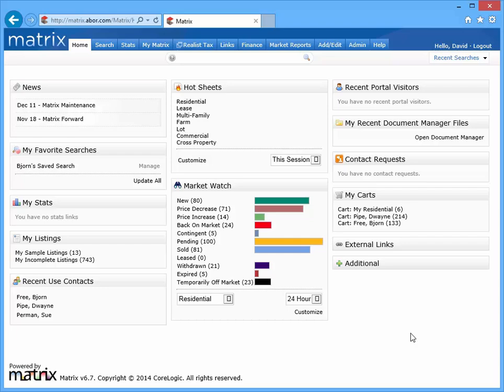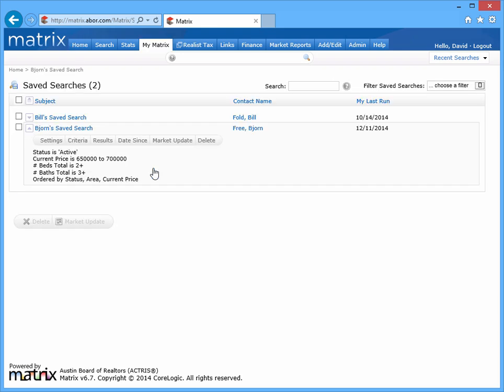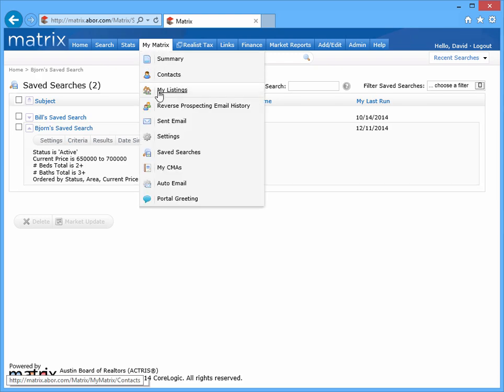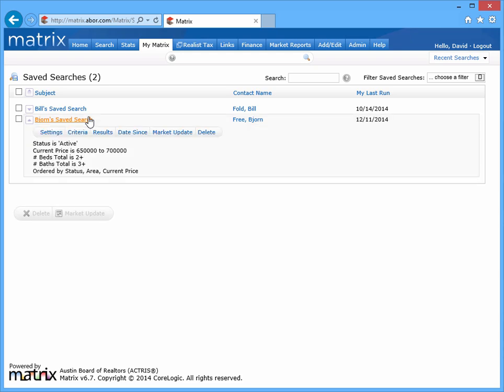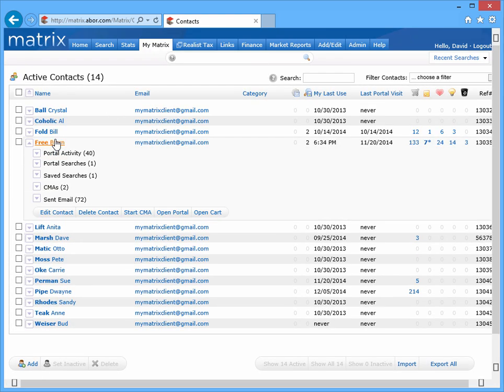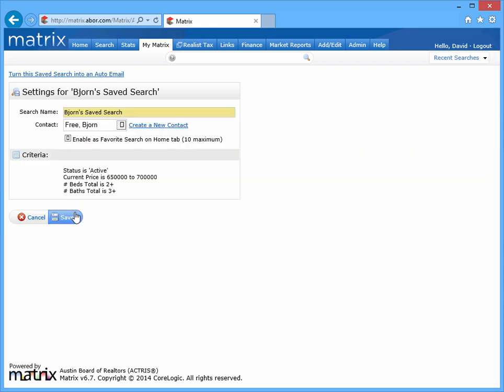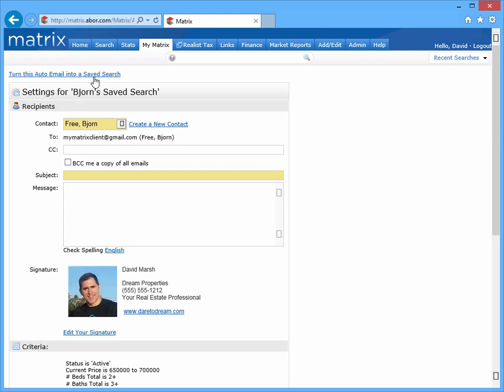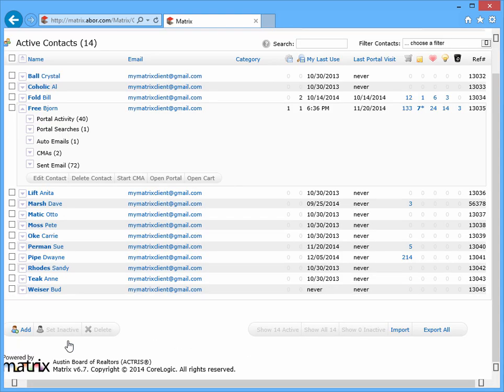Matrix Quick Tip - Saved Search To Auto Email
How to quickly convert any Saved Search into an Auto Email.